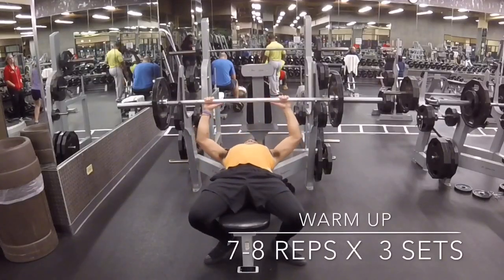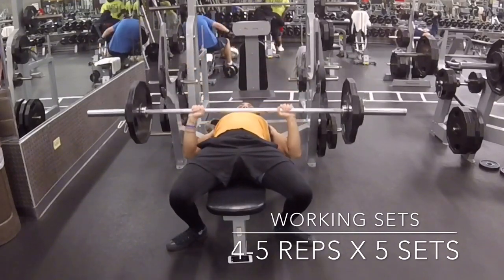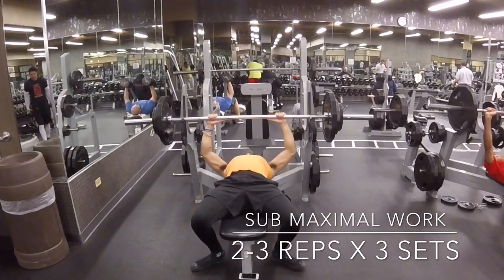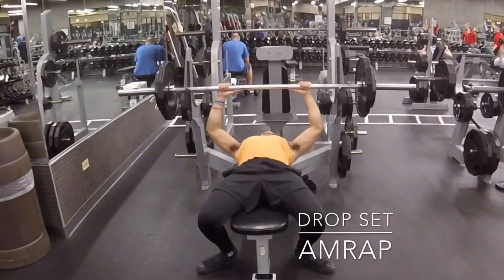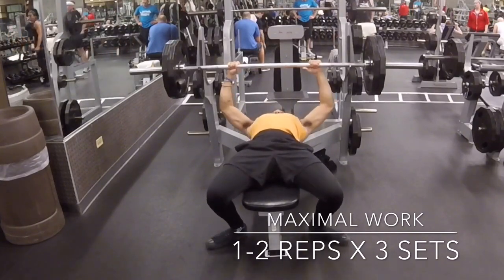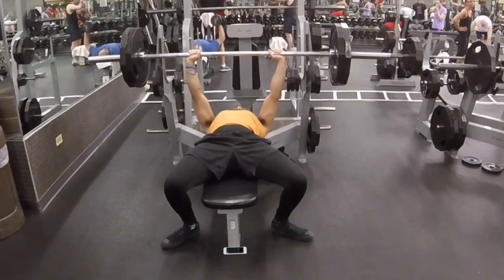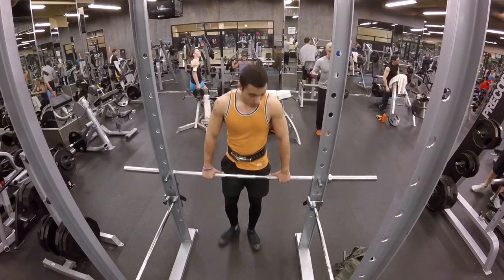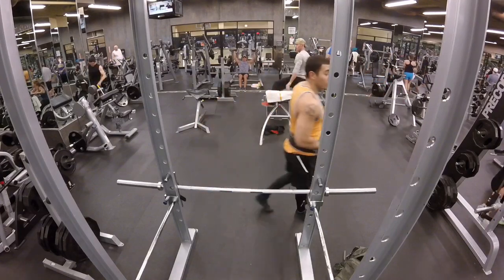Bench Day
Kilo Fitness Volume 4

Hey guys thanks for tuning in this is Russell bringing the muscle.

Warm Up: 8 reps X 3 sets
Working Sets: 4-5 reps X 3 sets
Sub maximal work: 2-3 reps X 3 sets
Drop set: AMRAP X 1 set
Maximal work: 1-2 reps X 3 sets

Over head push press: 4-5 reps X 5 sets